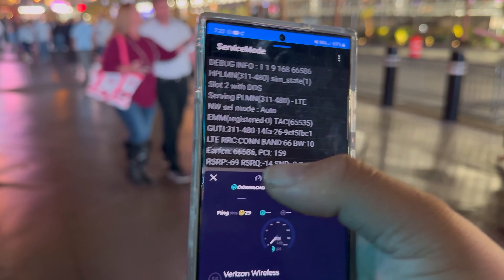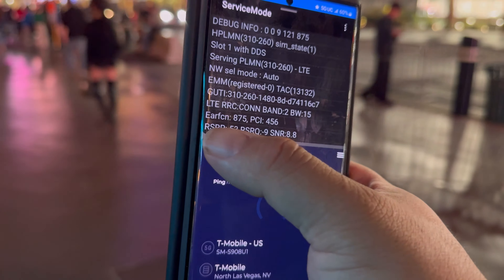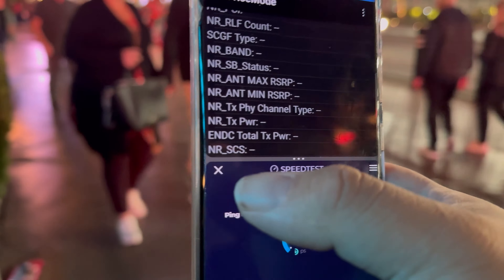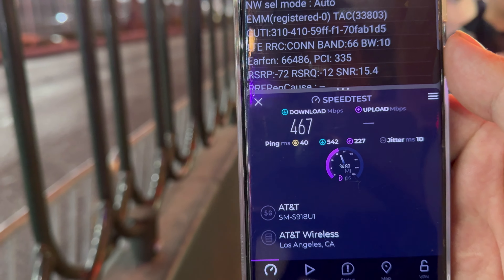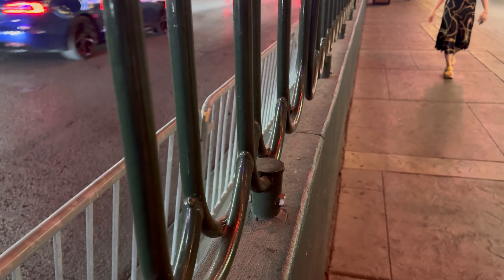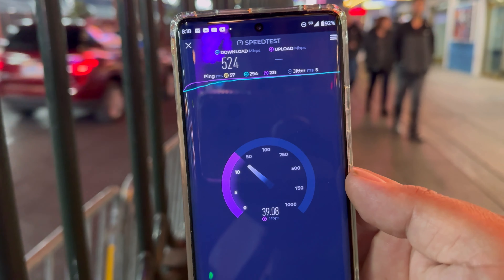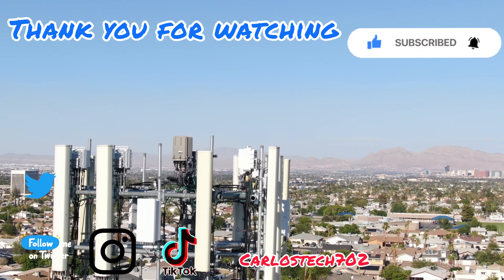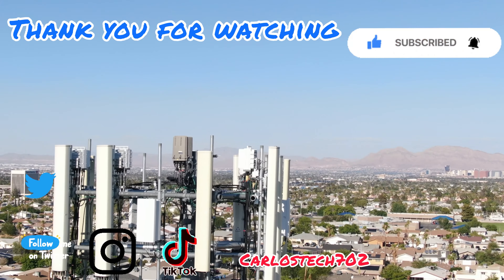F1 Grand Prix Las Vegas Network Testing Pt.2 | Verizon AT&T T-Mobile Dish Wireless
Thank you to all the channel members:

Reedty
Dawn R
Chaim Fried
Gene G Jr
Dan Tanna🎹🔥
Ernesto Avilez
Coyote Gary
rja
Oceanic Vibes
RFK TECH USA
M S
Adam Laker
Terry Nitro
Baby_Yoda_Tech 🤙🤟